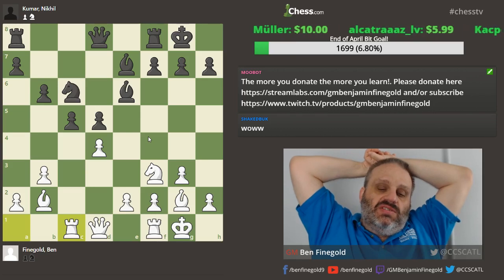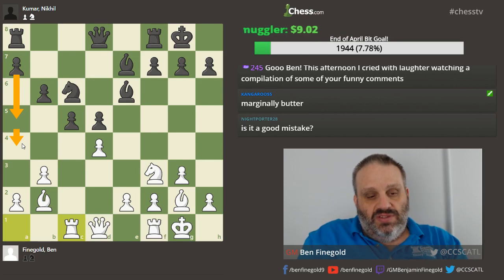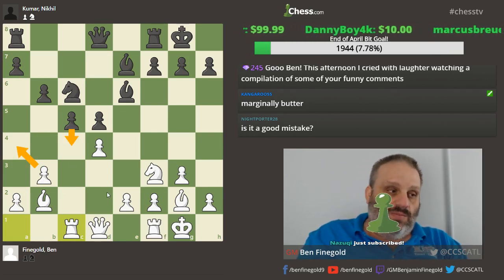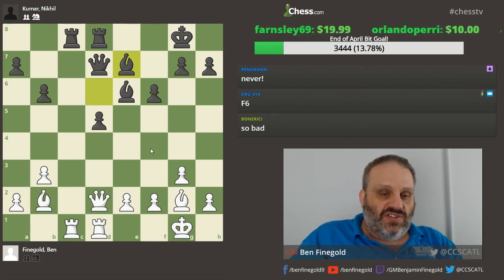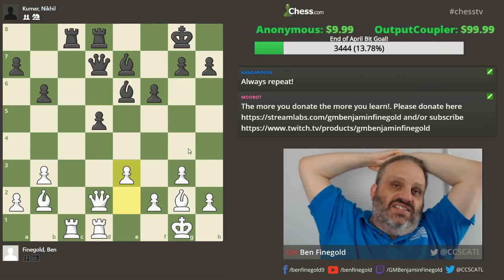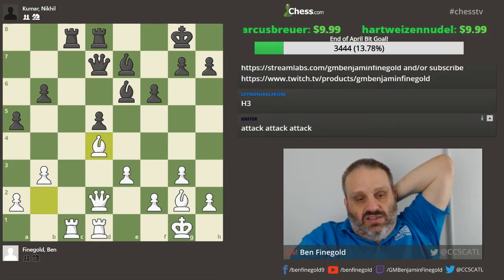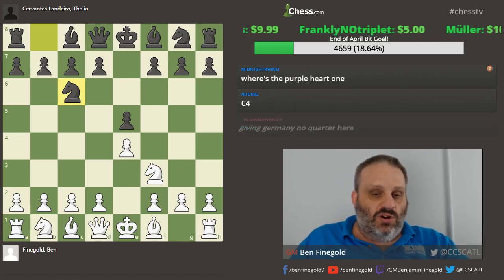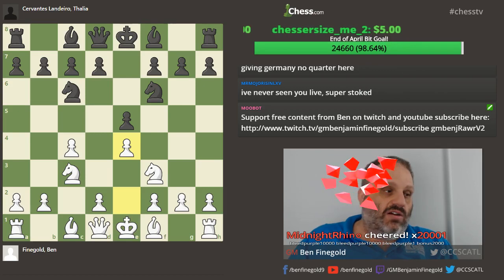Monday With Ben -- FOXWOODS Rounds 4-6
Signup or gift a chess.com Premium membership to get access to their lessons, remove ads, improve your chess, AND help Ben at the same time!!